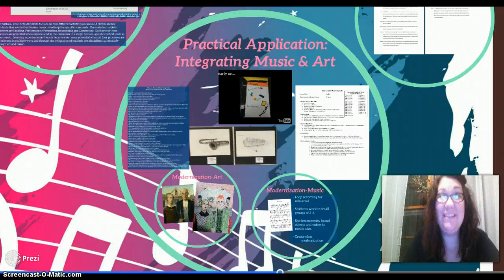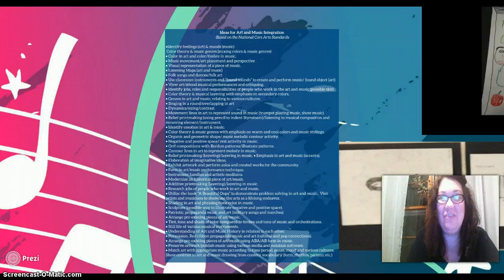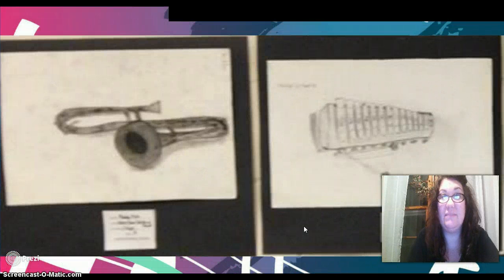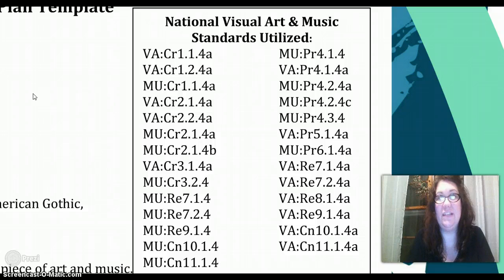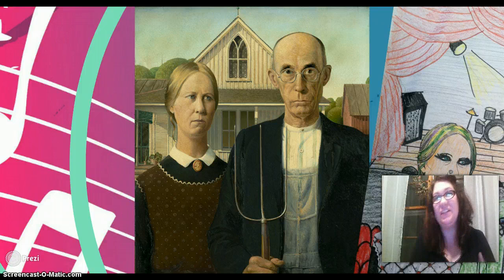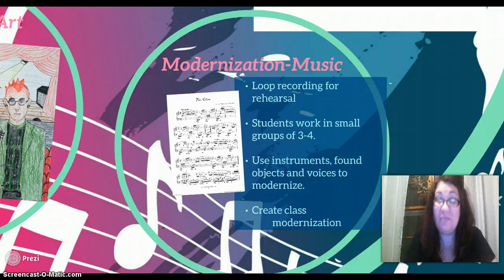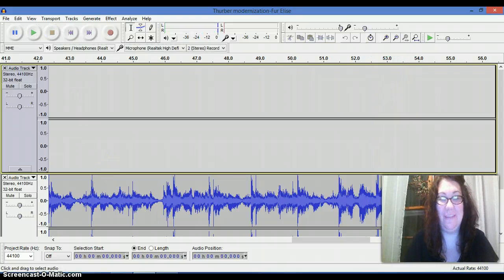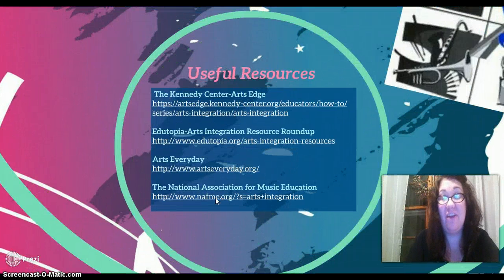Integrating the Arts via the NCAS Pt 2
Presentation for the Symposium for Contemporary Issues in Music Education